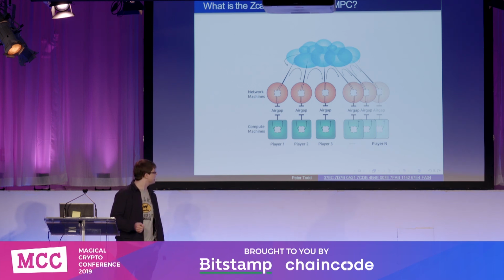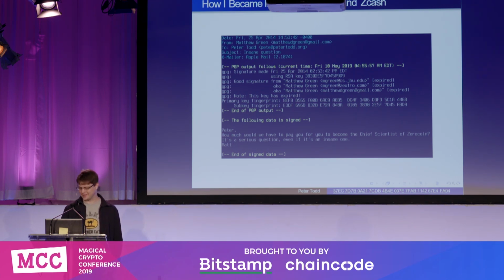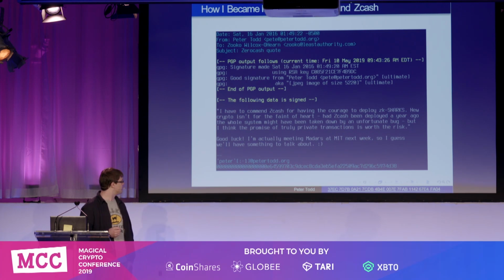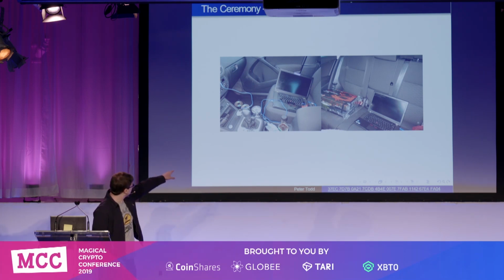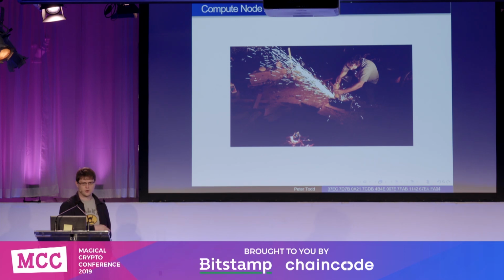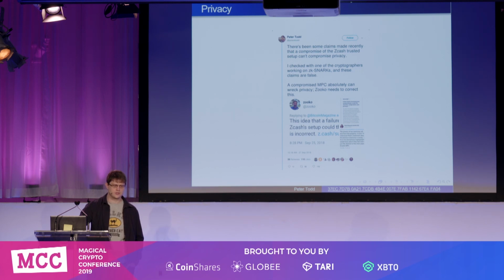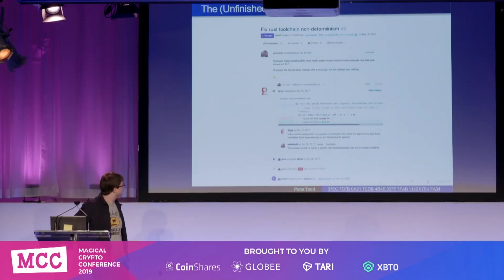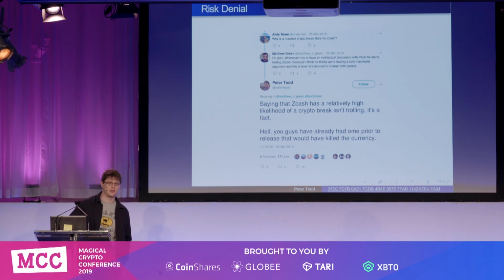MCC 2019: Peter Todd - Cryptographic Hocus-Pocus Meaning Nothing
Peter Todd, inventor of OpenTimestamps, talks about the Zcash Trusted Setup Multi-Party Computation.

About MCC:
The Magical Crypto Conference (MCC) is a fun and light-hearted conference that invites everyone who wants to be involved in the various topics surrounding Bitcoin to participate, network, and learn.

Technical decision makers and strategy influencers from all over the world mingle at MCC and listen to multifaceted talks by leaders and pioneers of the industry.

Held in May 2019, the inaugural Magical Crypto Conference was a stunning success. In September 2020, MCCVR 2020 took Bitcoin fans to the marvellous Magical Crypto Friends world in VR. We plan to continue the saga with future events planned in New York.

About MCF:
Magical Crypto Friends (MCF) is a collaboration between Litecoin creator Charlie Lee, Blockstream CSO and Pixelmatic CEO Samson Mow, former Monero Lead Maintainer Riccardo Spagni, and angel investor WhalePanda.

In October 2017, we started our YouTube show, which has since gained widespread popularity. On the MCF Show, we discuss industry news and technical questions surrounding Bitcoin in a humorous way that is fun to follow and easy to understand.